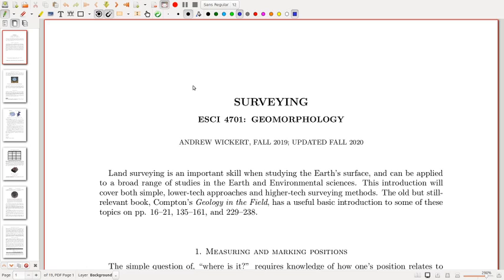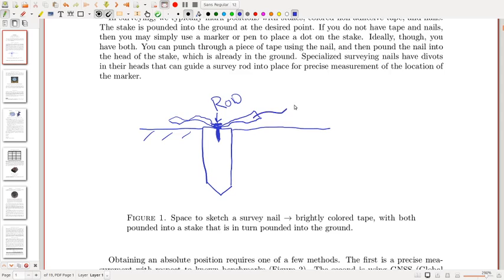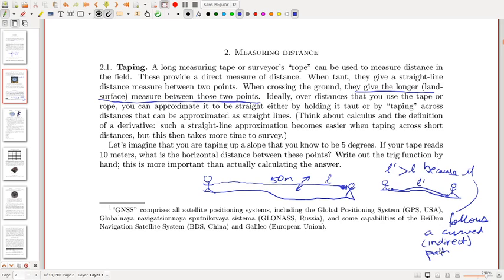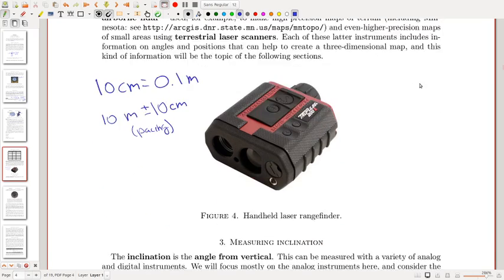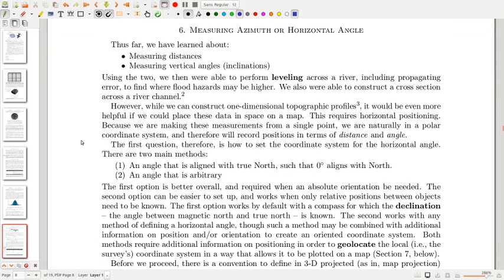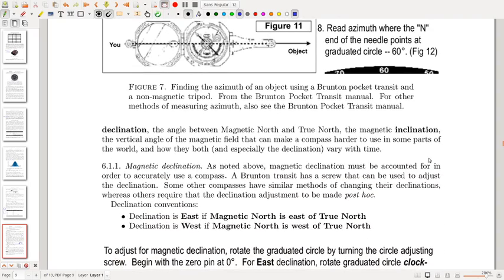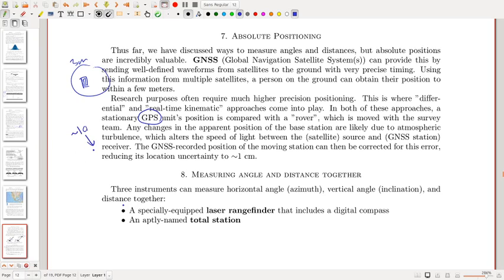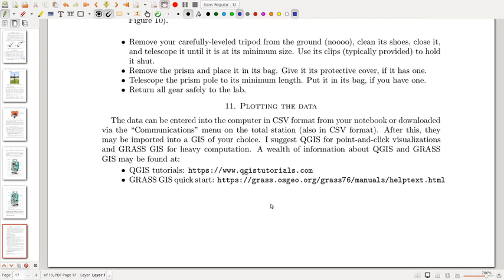Surveying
Land surveying: run-through of course notes